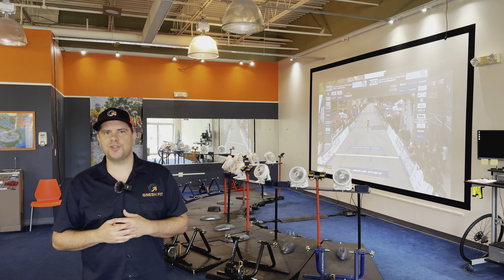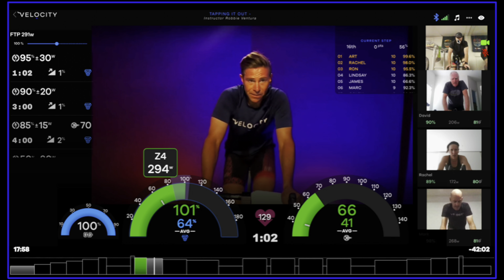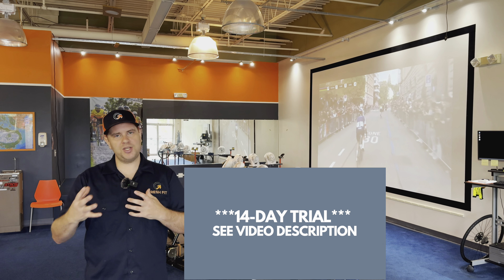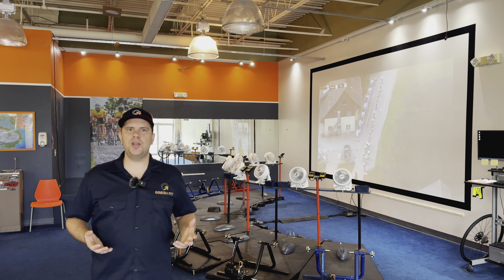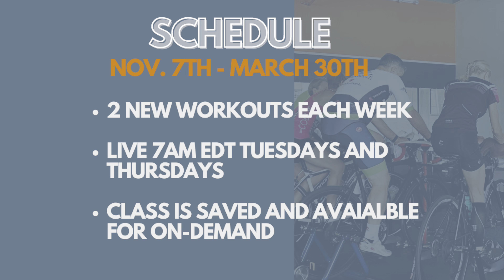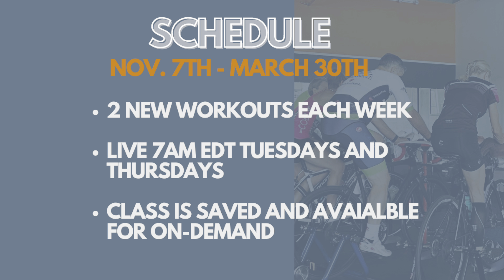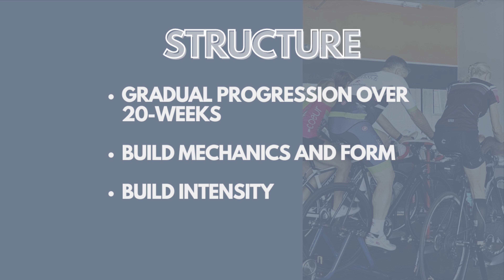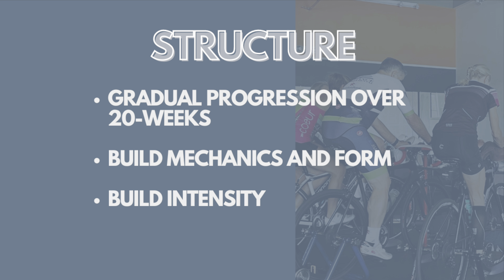Join The GreshFit Community - Velocity Cycling Classes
The series cost is $399.  Quality workouts which also support our small business and more educational Bike Fit videos

Hope you can join!